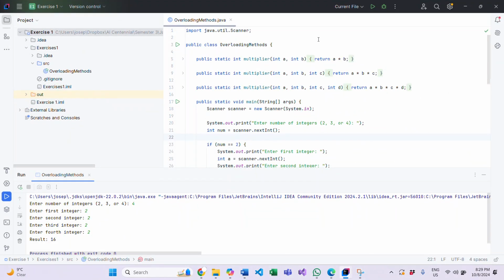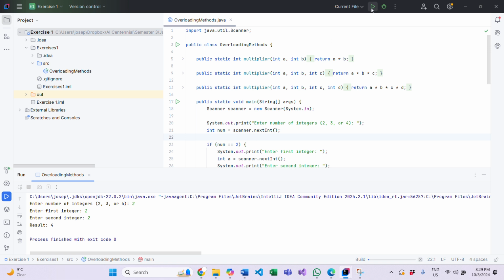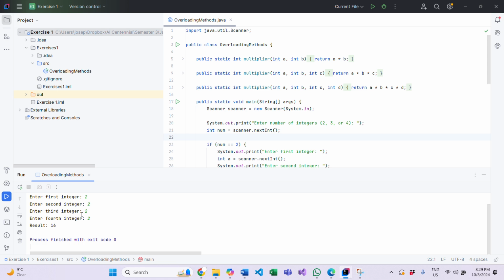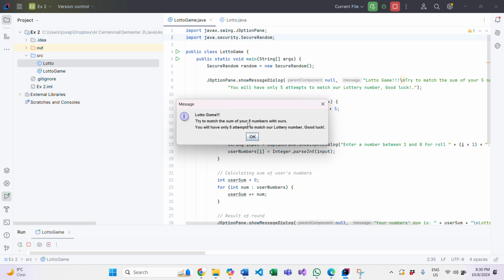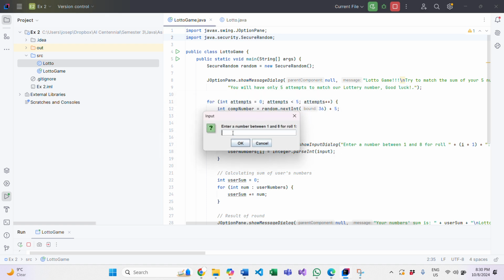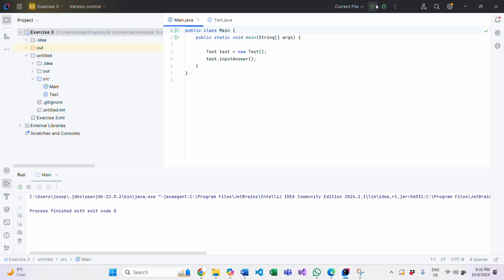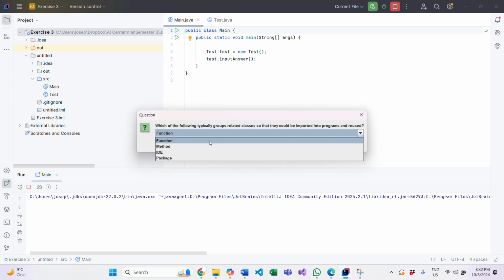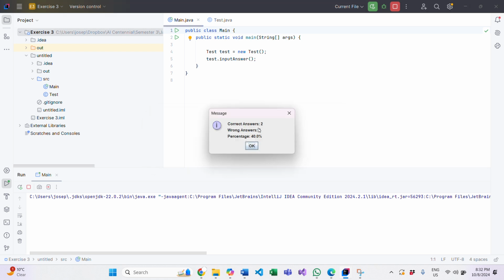Java - Assignment 2 DEMO